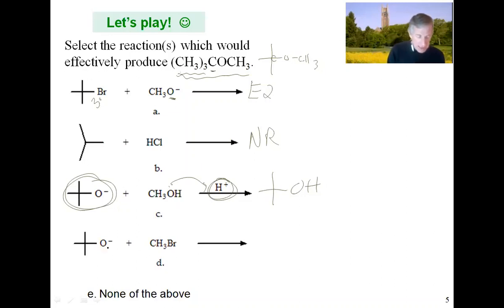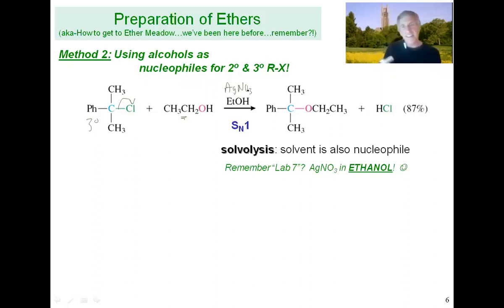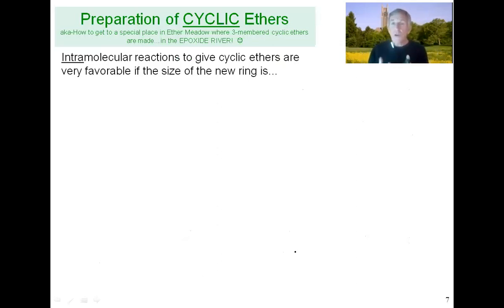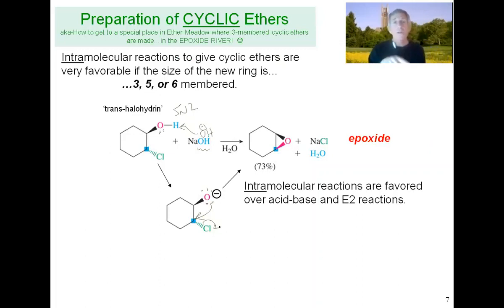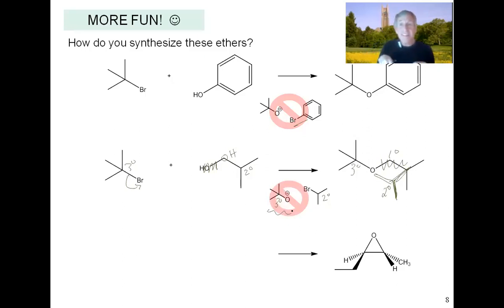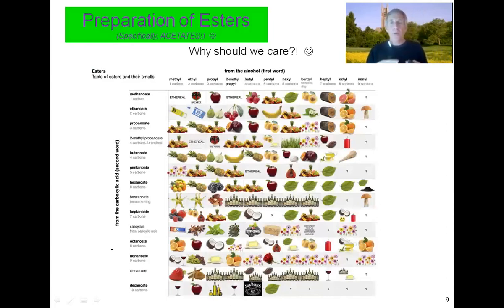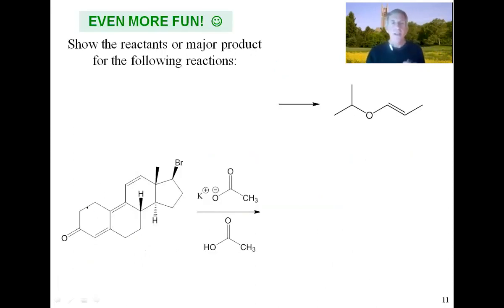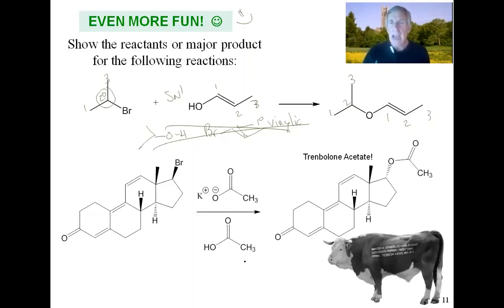Lec25b PrepOf Ethers Esters